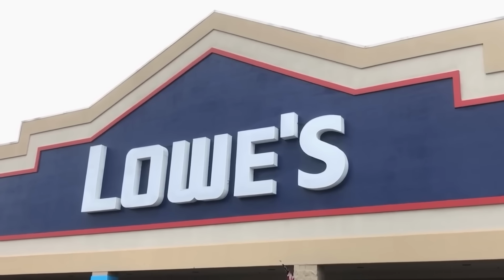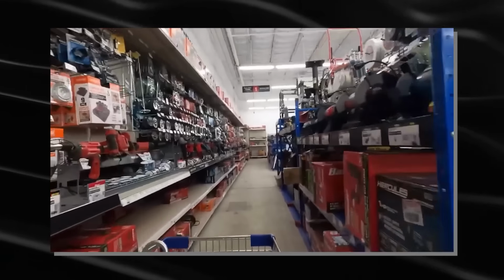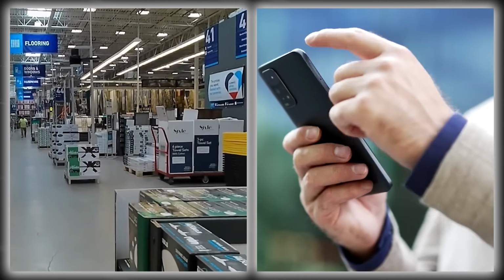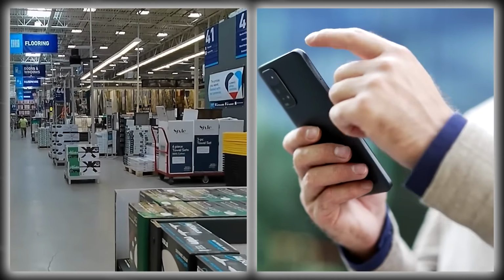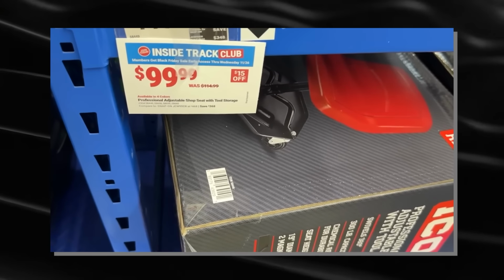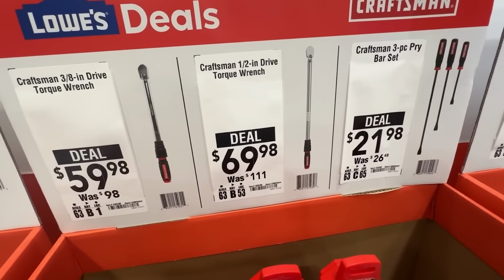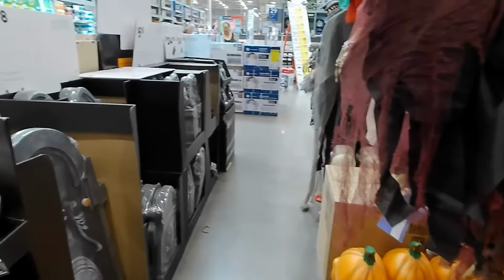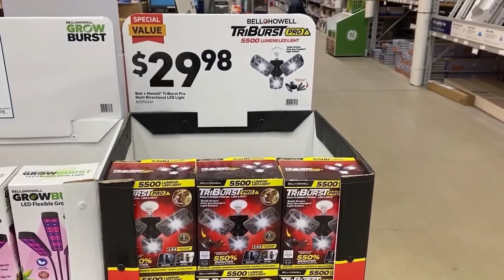Lowe’s Hit With Another Pricing Lawsuit — How to Spot “Fake Discounts” Before You Buy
⚠️Do You Want To Save Money And Get Exclusive Deals?

Lowe’s is facing another lawsuit — and this one isn’t about a pricing error or a one-off mistake. It’s about discounts that allegedly were never real in the first place. Sale prices that stayed the same for months. And urgency tactics designed to push you to buy fast, before you stop and question the deal.

The lawsuit claims this wasn’t an accident, but a consistent pattern used both in stores and online. If you’ve ever walked into Lowe’s thinking you were getting a deal, this case suggests you may have been pushed into buying under false pretenses. Today, we’re breaking down everything, how these pricing tactics work, why they keep happening, and by the end of this video, you’ll know how to spot fake discounts before you buy anything, so you don’t fall for it again…